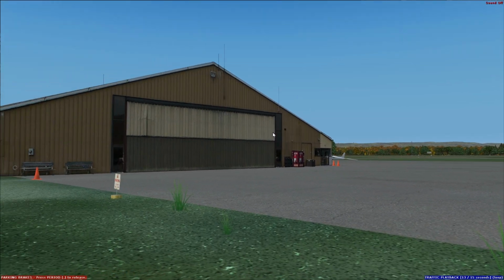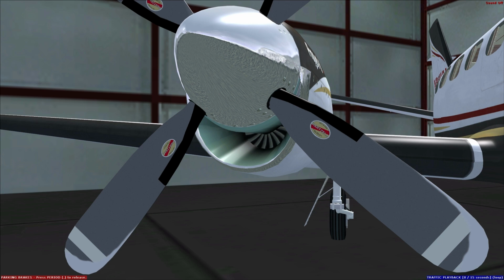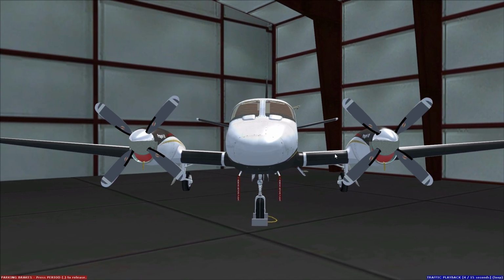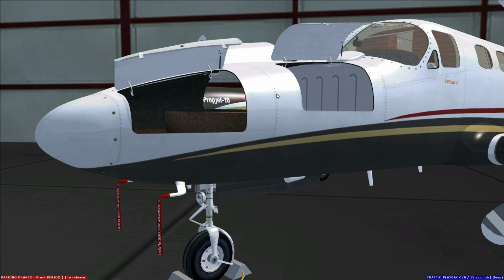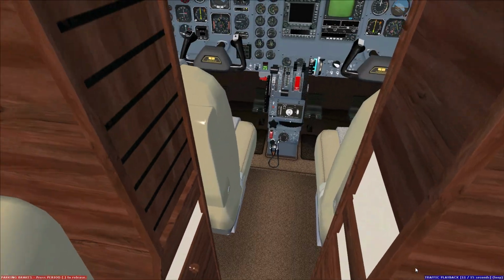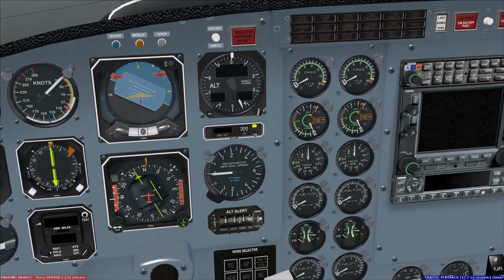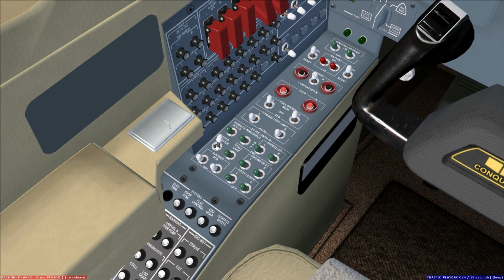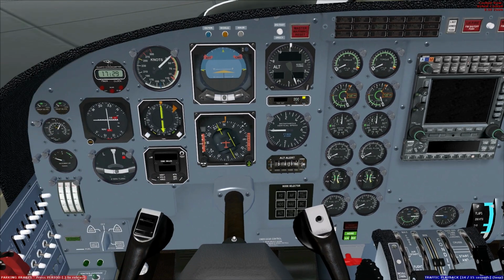Flysimware Cessna 441 for FSX - First Look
Come along with Chief Pilot and Lead Beta, Joe, as he takes you through the Cessna 441 from Flysimware Simulation Software.